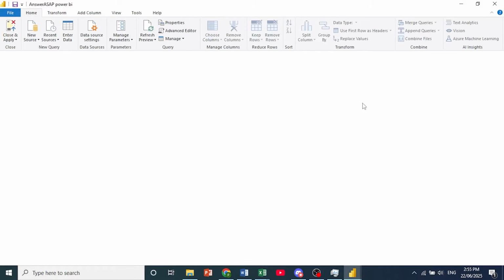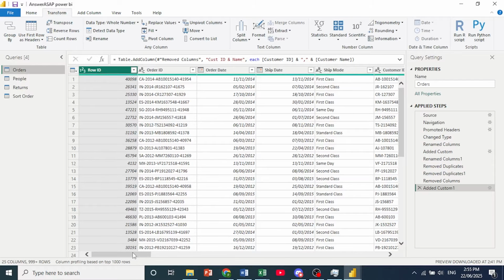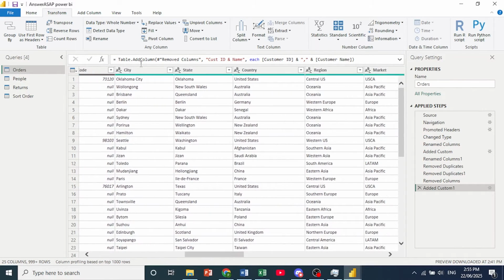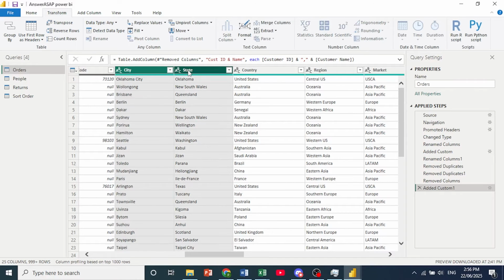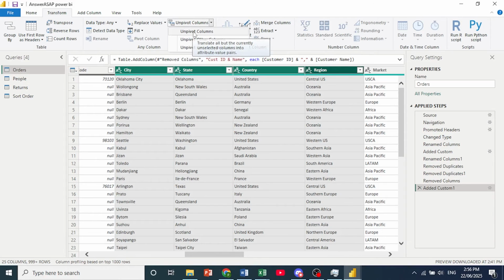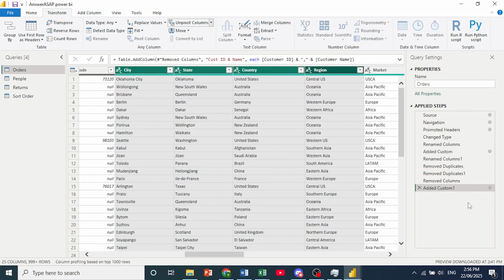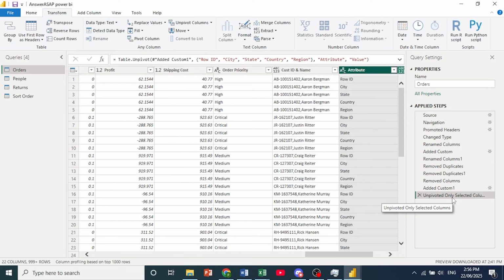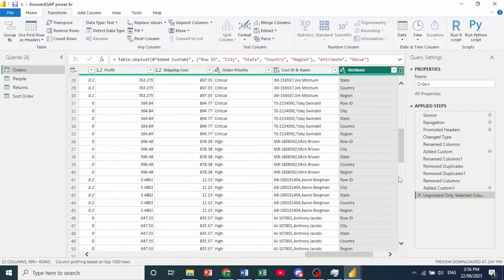How to UNPIVOT DATA in Power BI (Step by Step)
This tutorial shows you how to unpivot data in Power BI, converting columns into rows to simplify your analysis and reporting. Please consider liking the video and letting us know if you have any comments, ideas or questions, we really appreciate any feedback! We have plenty of other tutorials on our channel so come and see if we can help you with anything else :)